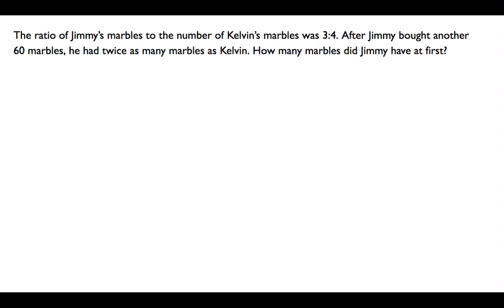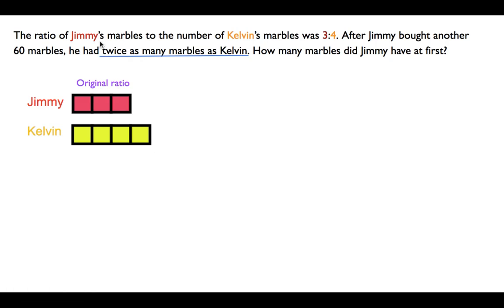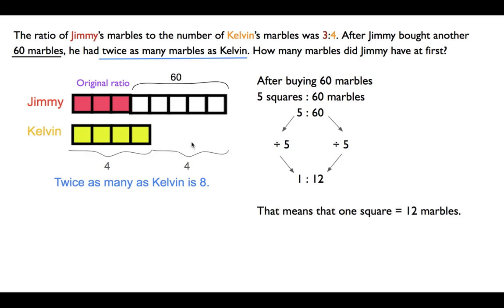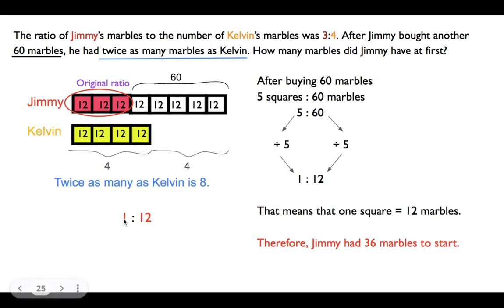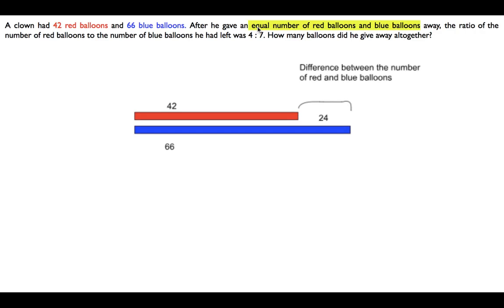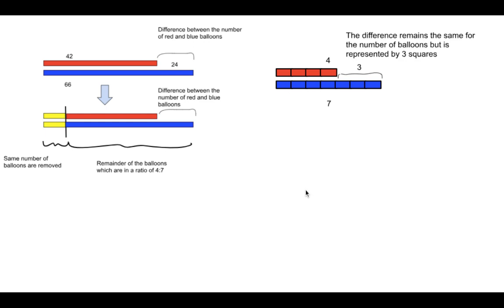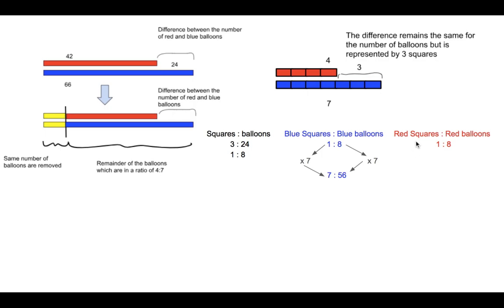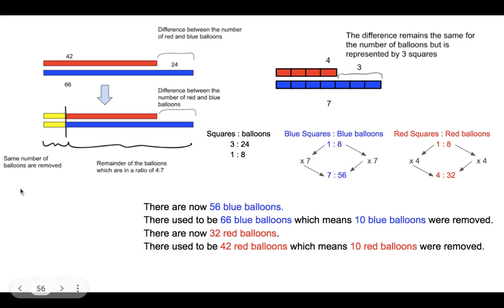More Ratios Using Tape Diagrams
In this video, we use tape diagrams to solve word problems involving ratios. Watch how we break down real-life situations—like marbles and balloons—to understand and model ratios step by step. Great for students learning how to visualize and solve ratio problems.